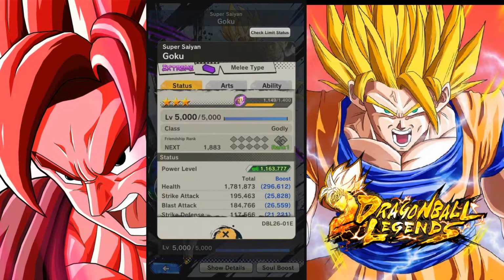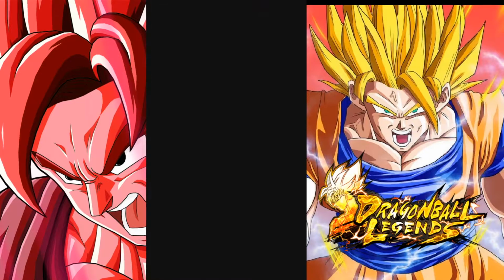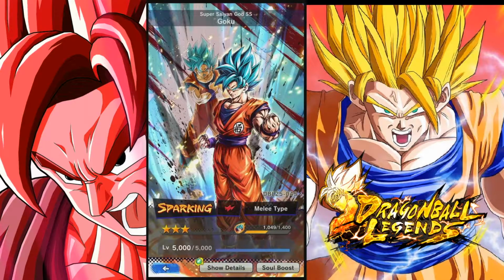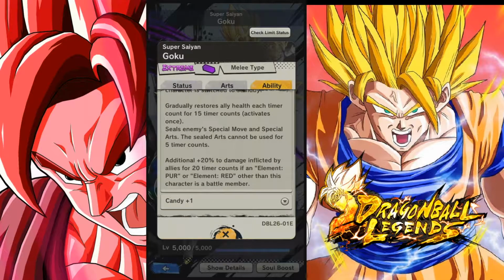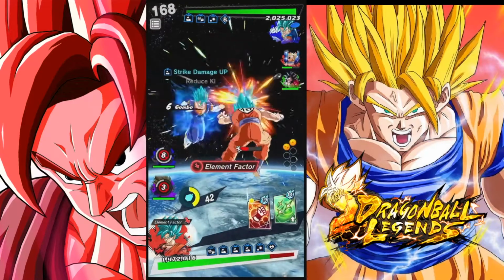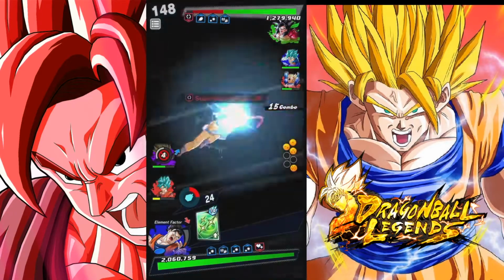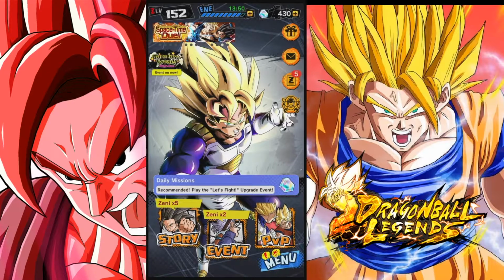Dragonball Legends Super Saiyan Goku Showcase!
He is surprisingly useful on this team. The key is to swap out an stack his unique abilities with these units.